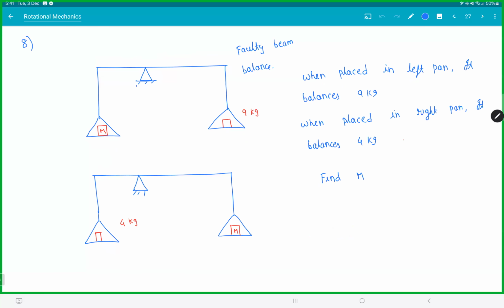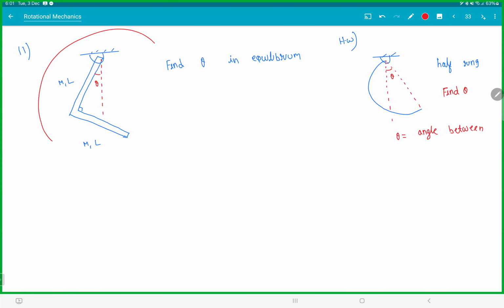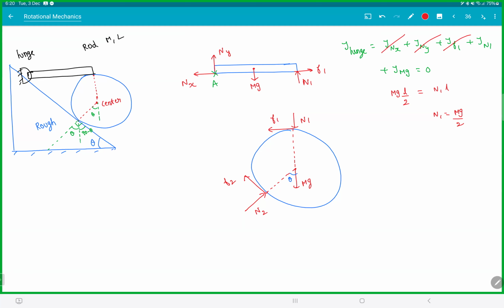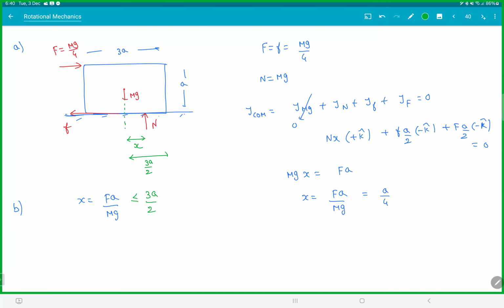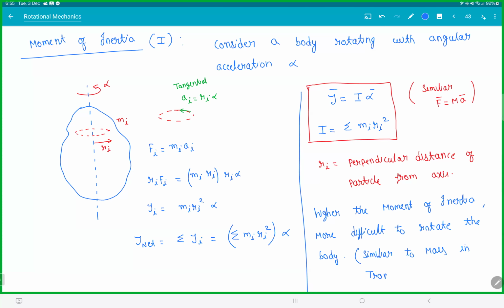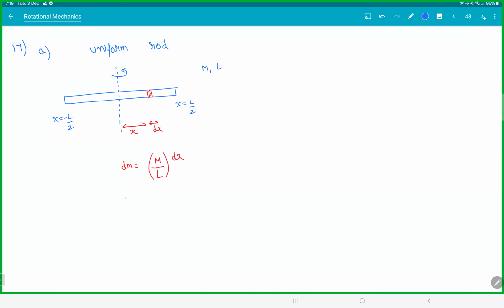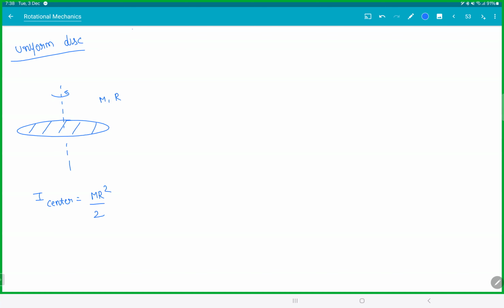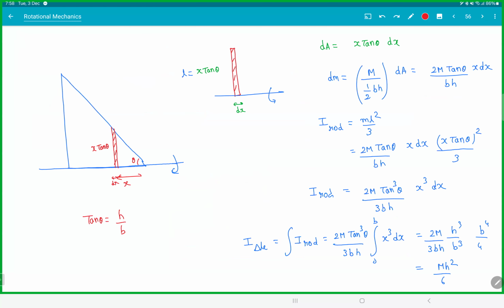Rotational mechanics 2